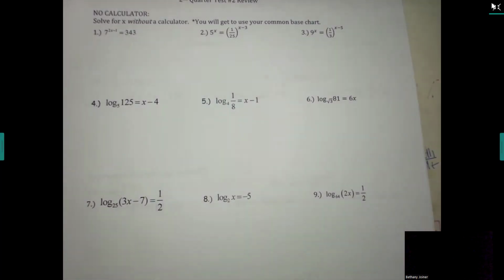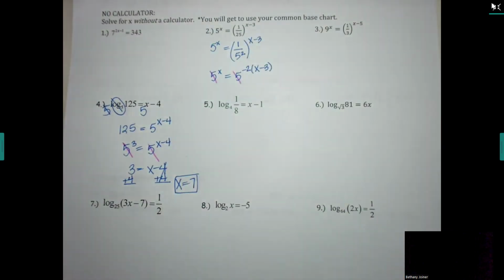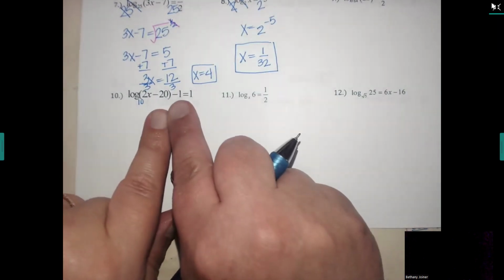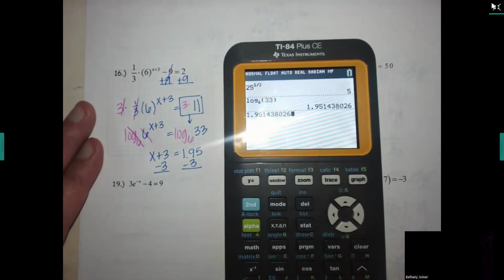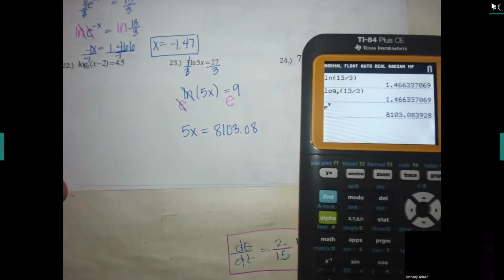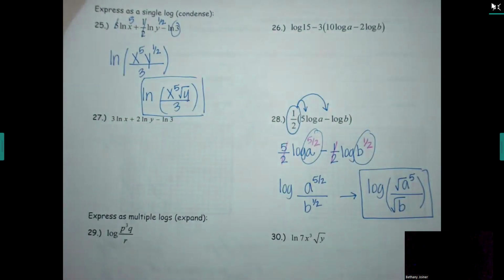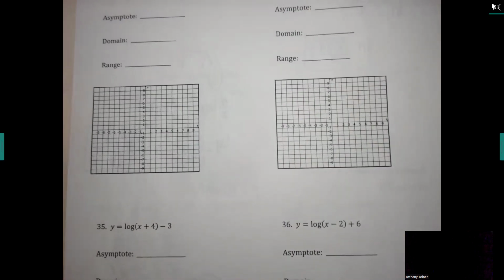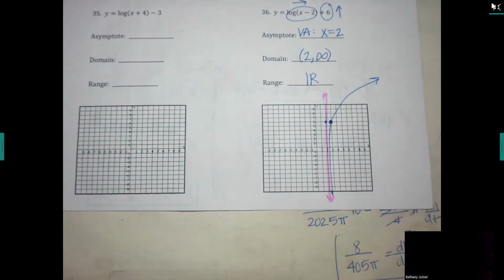PreCal Test #2 Review (examples worked in class)